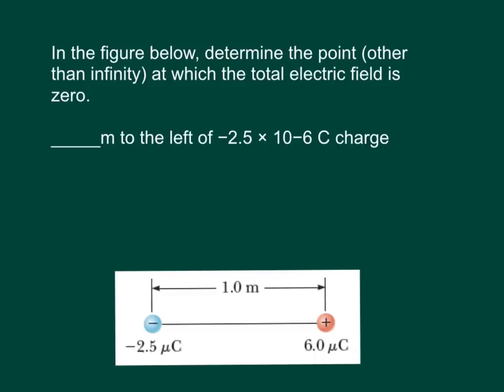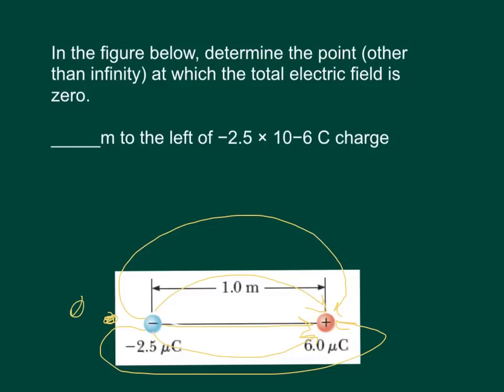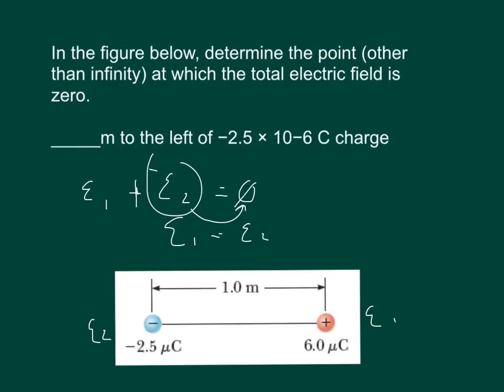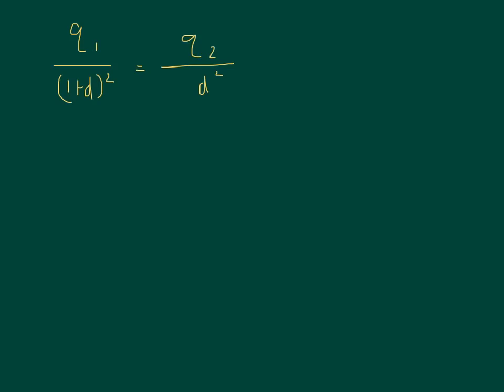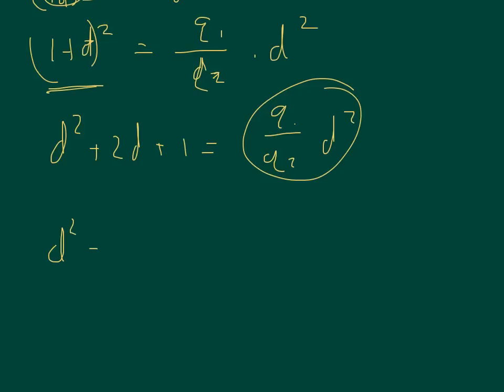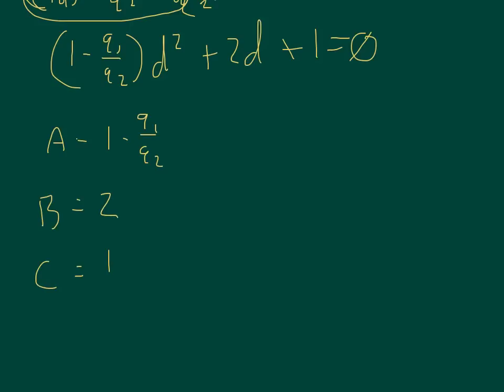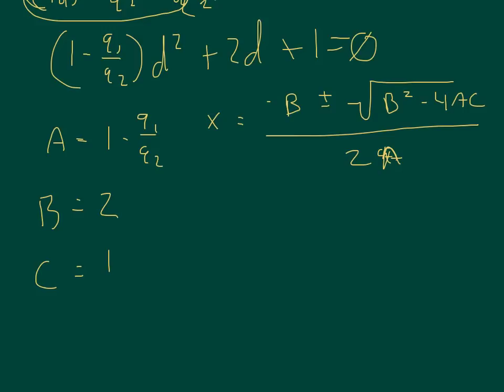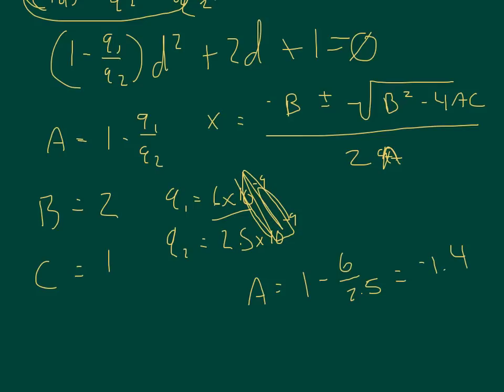Physics WebAssign Ch15 #11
In the figure below, determine the point (other than infinity) at which the total electric field is zero.

_____m to the left of −2.5 × 10−6 C charge